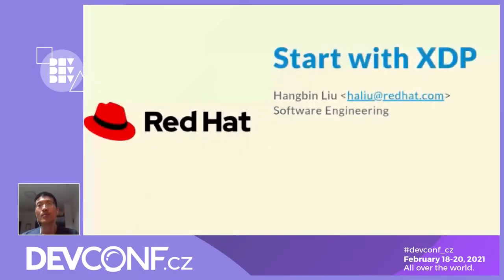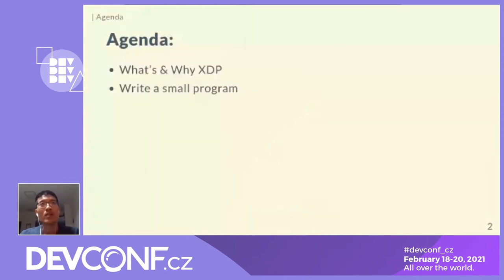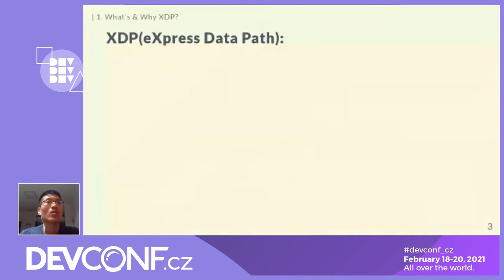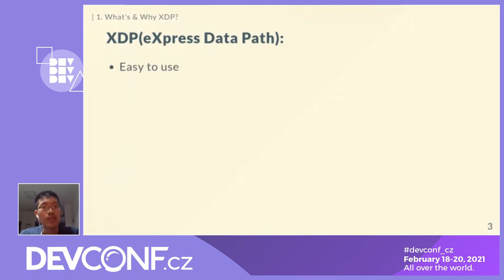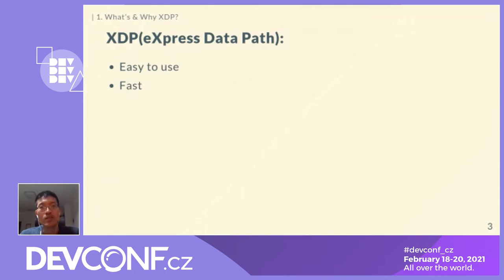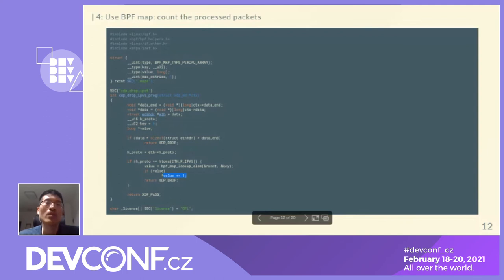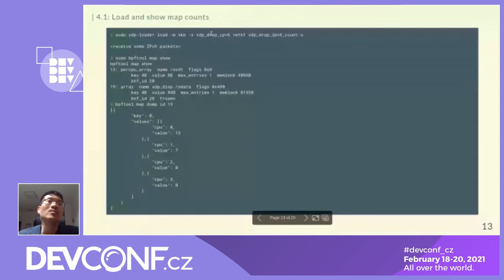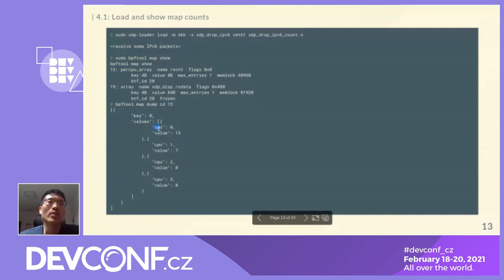Get start with XDP: write a network filter in 10m - DevConf.CZ 2021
Speaker: Hangbin Liu

XDP and eBPF are getting popular, it's performance has giant improvement compared with iptables. In this session, we will show how to write a small XDP network filter. This session is for audiences who are not familiar with XDP, but want to know how to write a XDP program. The listener should familiar with C and network packet format.